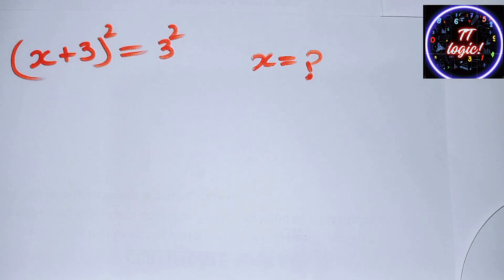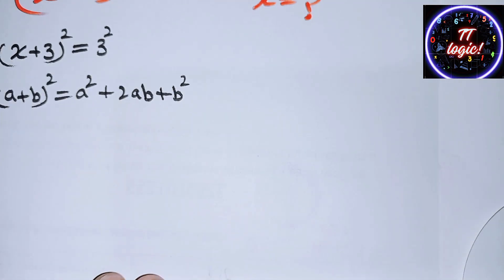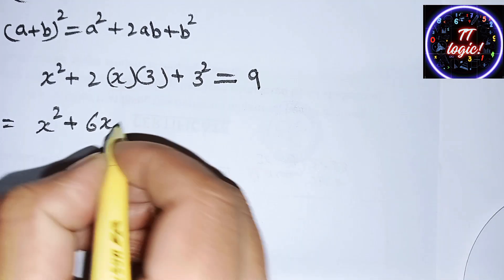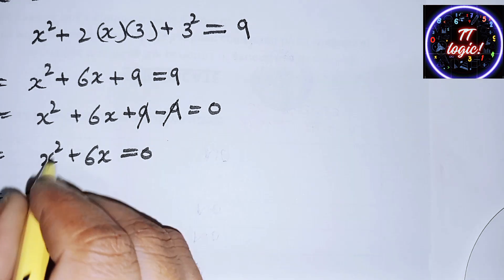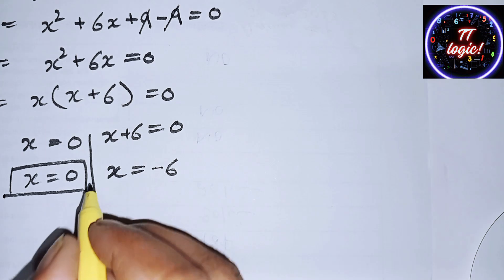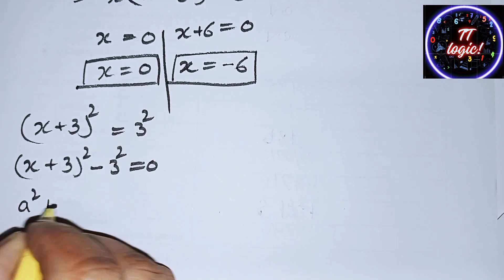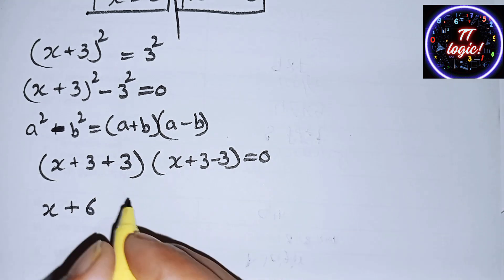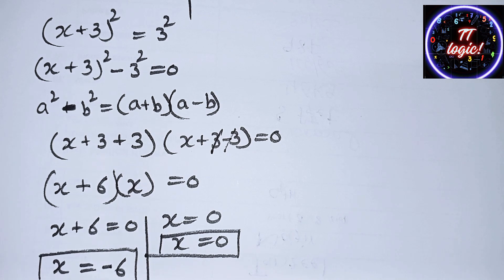Germany| How To Solve This!| A Nice Math Olympiad Problem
A Very Tricky Harvard University Admission Exam| Power Rule Aptitude Test|